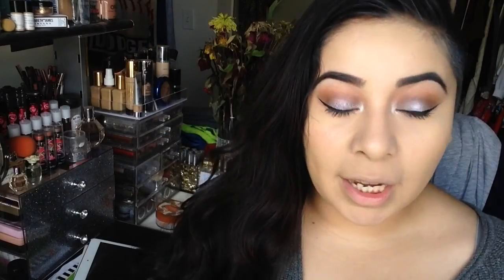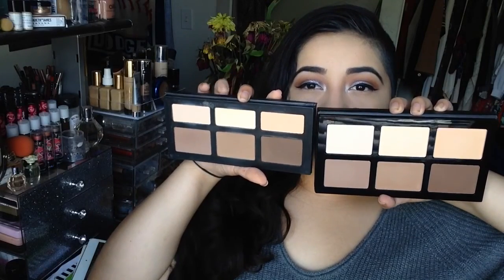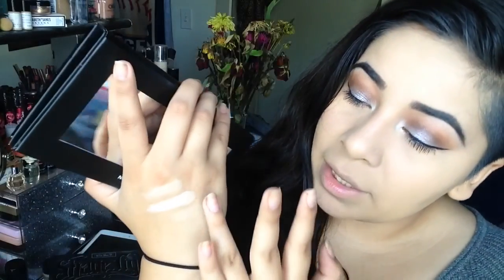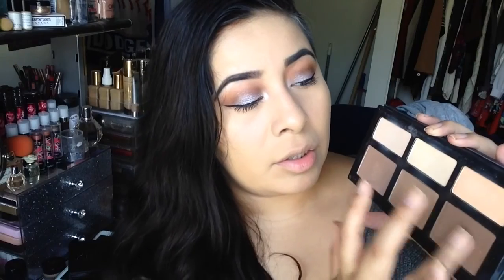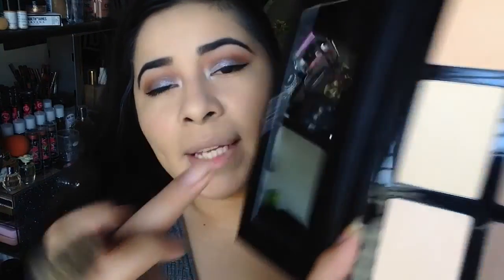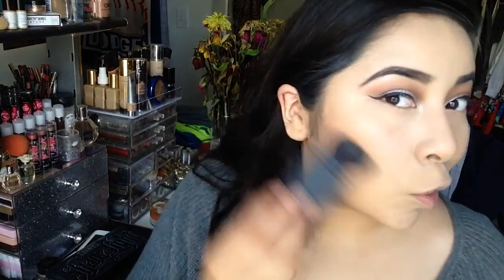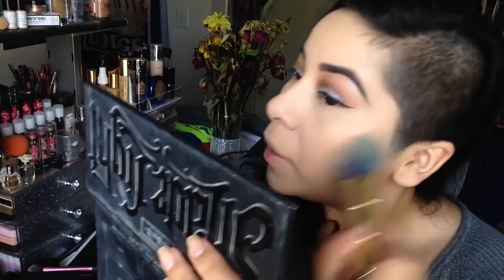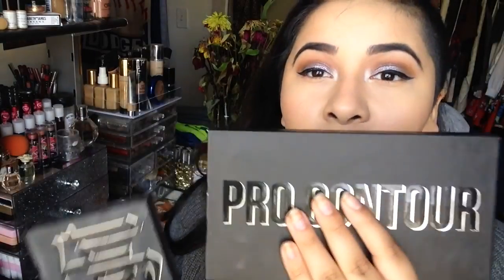Dupe? Kat Von D Shade Light Contour Palette VS. Profusion Pro Contour + GIVEAWAY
Update when I wake up dolls 😚